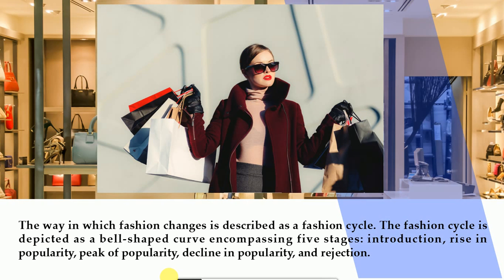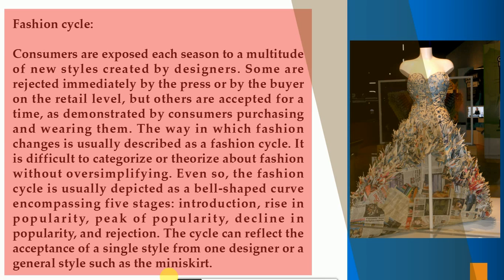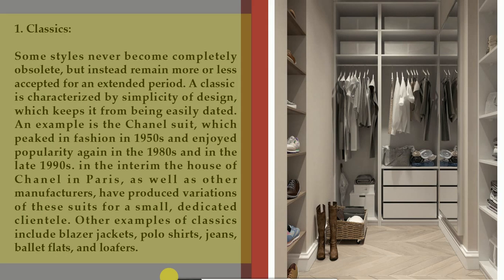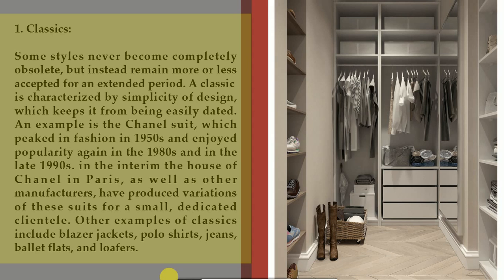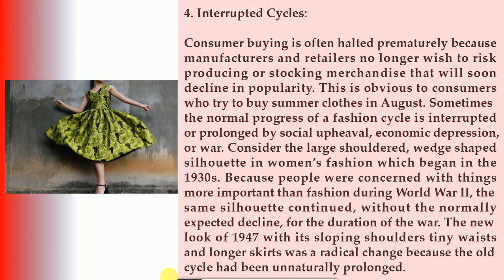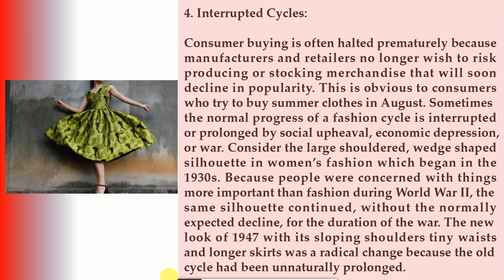Fashion Trends in Fashion and Changes Part 1